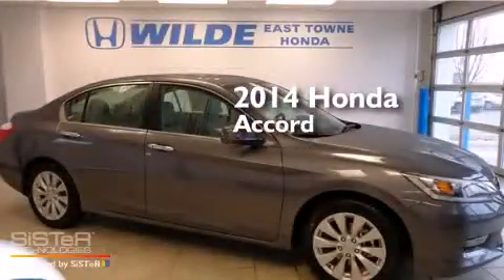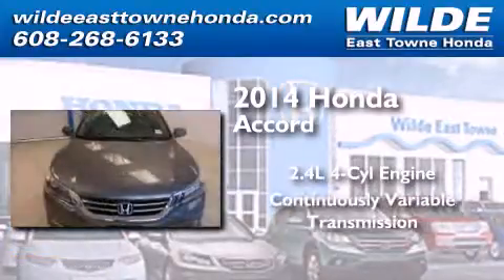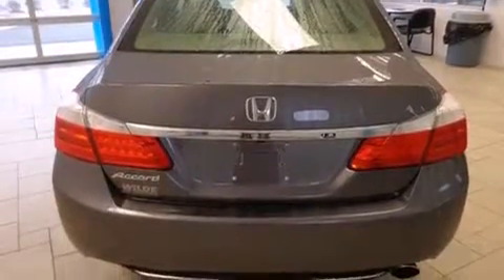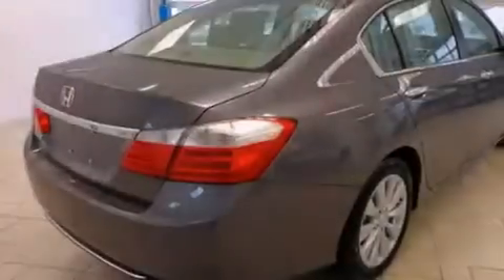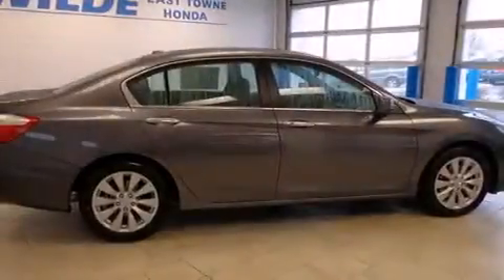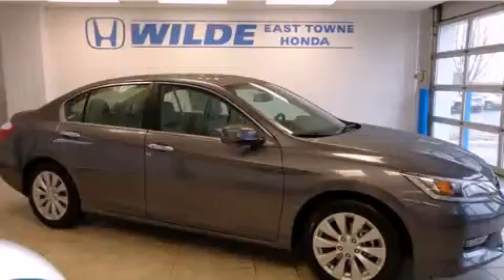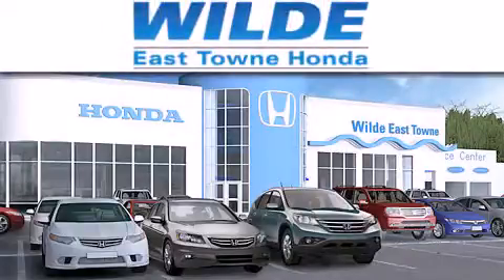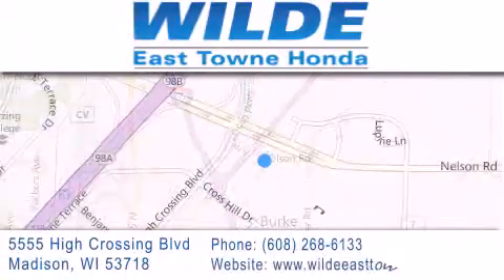2014 Honda Accord Fond du Lac WI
We have been honored to serve the Madison WI area , we promise that your experience at our dealership will exceed your expectations ! Year : 2014 Make : Honda Model : Accord Engine : 2.4L 4 cyls Trans . : CVT (Continuously Variable) Exterior : Modern Steel Metallic Miles : 10 Interior : Black w/Perforated Leather-Trimmed Seats Stock : 12644 Wilde East Towne Honda 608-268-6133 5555 High Crossing Blvd.